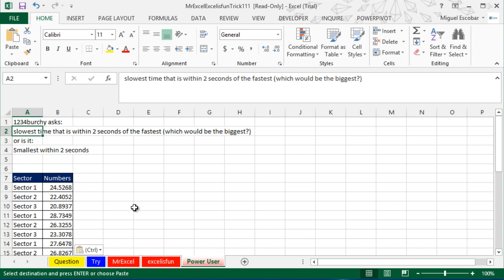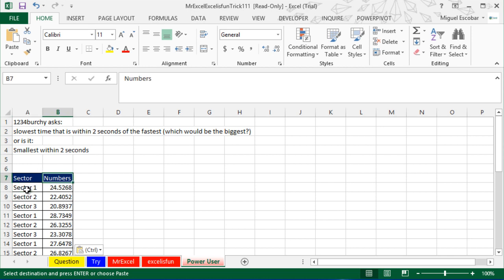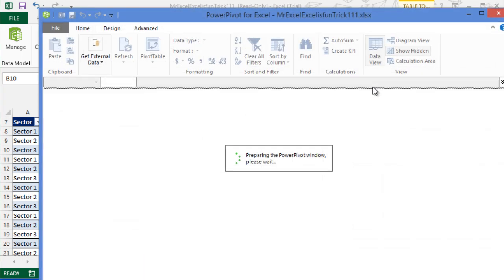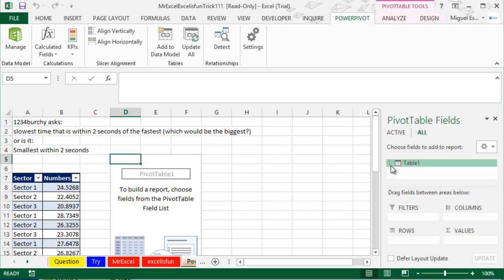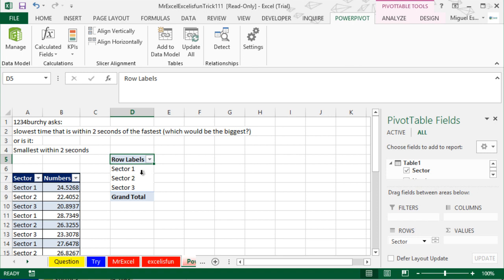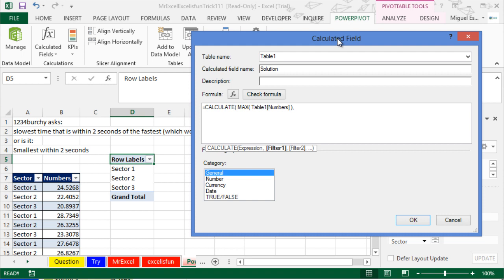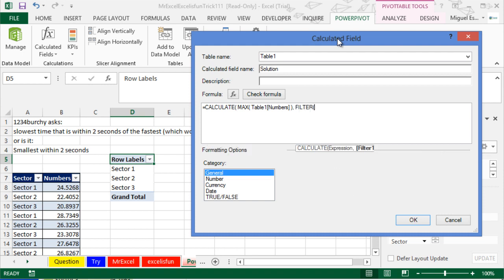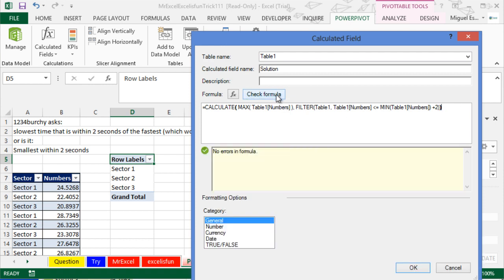The PowerPivot Way - Slowest Time That Is Within 2 Seconds Of The Fastest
This is the first video of a series of video responses  to
Mr Excel & excelisfun Dueling Excel

showing how Powerpivot can be the best tool and friend that you've ever had.

More videos to come. Let me know what you would like to see in the comments section below!